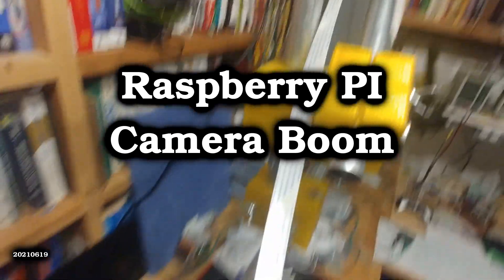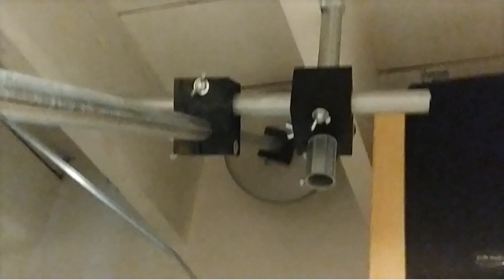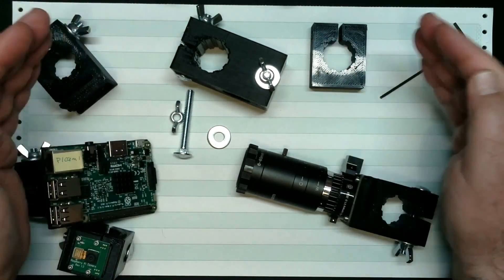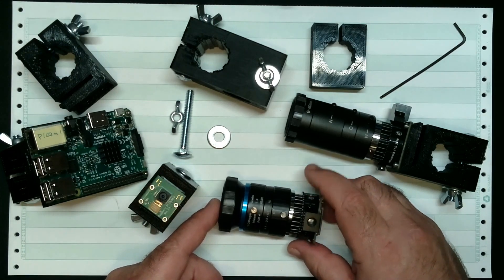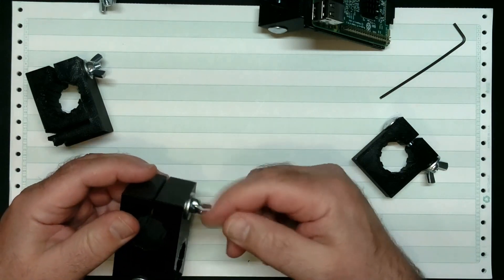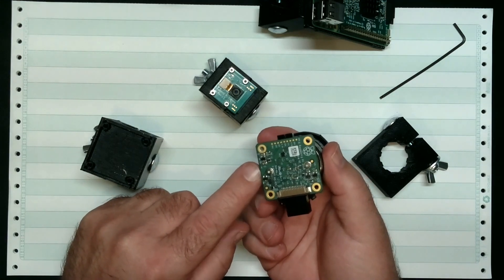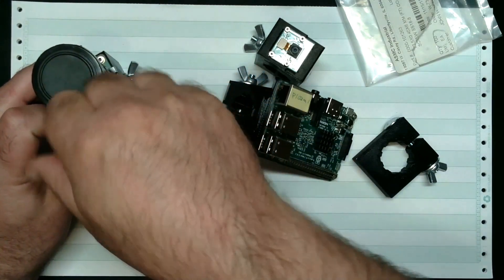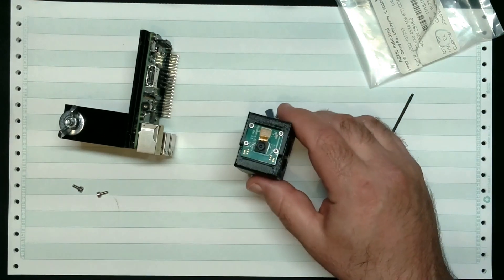3D Printed Raspberry PI Camera Boom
How assemble a camera-boom from 3D printed cross blocks & other mounting hardware using parts printed from a design on github
Note, I receive no money for the following product referrals:
I purchased the varifocal zoom lens mentioned in this video on amazon from this
Right now that page does not appear to include the zoom lens.  Here is another page with photos that /appear/ to be the same lens
The filament I used to 3D print the parts discussed in this video was (cheap) eSUN 3mm black PETG
I used a TAZ5 printer (that has been replaced by the newer TAZ6) that I got from Micriocenter